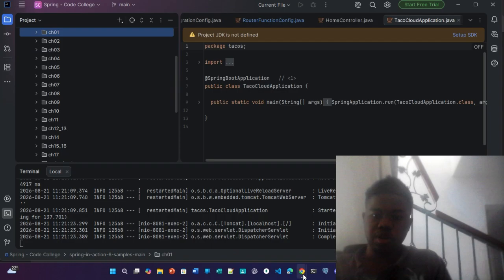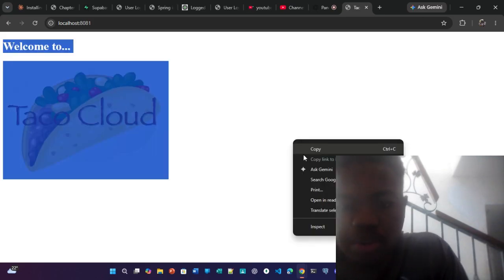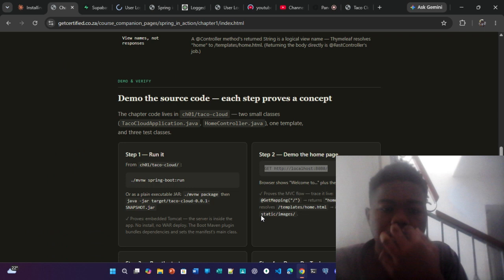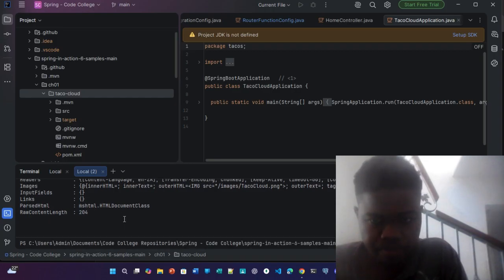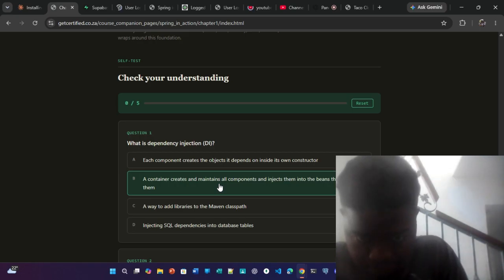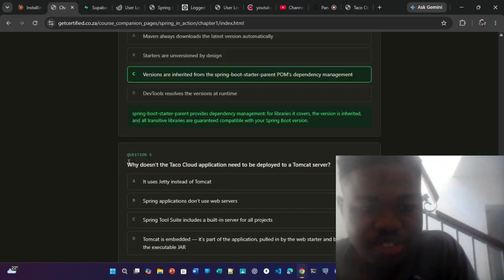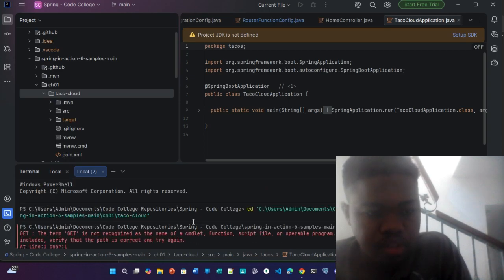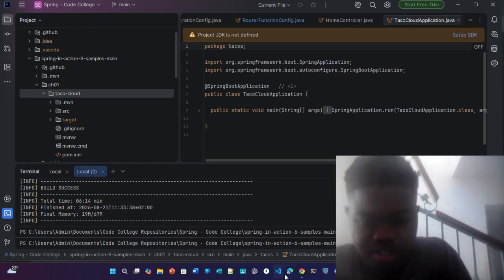Spring in Action Sixth Edition: Chapter_01(Getting started with Spring).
Welcome back to Code College ZA! In this video, we kick off our full walkthrough of Craig Walls' Spring in Action, 6th Edition, starting with Chapter 1: Getting Started with Spring. This is the foundational chapter that sets the stage for everything we'll build throughout this series, and if you're following along from scratch, this is exactly where you need to start.

Chapter 1 introduces the Spring landscape as it exists in the current era of cloud-native, reactive, and container-friendly development. We cover why Spring became the de facto standard for enterprise Java development, what problems it originally solved (heavyweight EJB containers, verbose XML configuration, tight coupling), and how Spring Boot changed the game entirely by embracing convention-over-configuration, auto-configuration, and embedded servers. If you've only heard "Spring is complicated," this chapter (and this video) will show you why modern Spring Boot development is anything but.

We build the Taco Cloud application from the ground up using Spring Initializr, walking through dependency selection (Spring Web, Thymeleaf, Spring Boot DevTools), understanding what each starter actually pulls in, and why starters exist in the first place. I open the generated project in both IntelliJ IDEA and VS Code so you can see the structure regardless of which IDE you're using, and we go file by file through the generated skeleton: the main application class annotated with @SpringBootApplication, the Maven pom.xml, application.properties, and the auto-generated test class.

A big focus of this video is actually running the application successfully, because in practice, this is where a lot of beginners get stuck, and where a chunk of this video's runtime goes. We hit the classic "Port 8080 was already in use" error live on camera, caused by Apache httpd already occupying that port on Windows, and I walk through diagnosing it properly with netstat, identifying the offending process, and the two real solutions: either freeing the port or (more practically for ongoing development) running Spring Boot on an alternate port using the SERVER_PORT environment variable or the -Dserver.port flag. This single issue trips up more developers than almost anything else in the early chapters, especially those running Windows machines with XAMPP, WAMP, or IIS already configured, so pay close attention to that segment.

We also cover the Maven wrapper (mvnw and mvnw.cmd) in depth, why the book's sample projects ship with it, how it guarantees a consistent Maven version across different developer machines regardless of what's globally installed, and what to do when you hit the dreaded "Could not find or load main class org.apache.maven.wrapper.MavenWrapperMain" error, which almost always means the .mvn/wrapper folder didn't get copied correctly or is missing from your working directory entirely.

From there, we write our first Spring MVC controller, mapping a simple GET request and returning a view name resolved by Thymeleaf, and we discuss the model-view-controller pattern conceptually before it becomes second nature over the following chapters. We also touch on Spring Boot DevTools, specifically what LiveReload actually does under the hood, why your embedded Tomcat server restarts automatically when you save a Java file, and how this dramatically speeds up your development feedback loop compared to older manual restart-and-redeploy workflows.

Throughout the video I emphasize good habits early: understanding what auto-configuration is actually doing behind the scenes rather than treating Spring Boot as pure magic, reading the console output carefully rather than skimming past errors, and building the discipline of testing incrementally rather than writing large chunks of untested code. These habits pay dividends as the book progresses into more complex topics like Spring Data, Spring Security, and eventually reactive programming with WebFlux in later chapters.

This video is part of an ongoing series where I work through Spring in Action chapter by chapter, treating each one as a proper deep dive rather than a rushed summary. If you're studying alongside the book, following a structured curriculum, or preparing for Spring-based interviews, I'd genuinely recommend pausing and coding along rather than just watching passively; the errors you'll hit yourself are often more instructive than the ones I hit on camera.

Environment used in this video: Windows 11, JDK 17 (Eclipse Temurin), IntelliJ IDEA, VS Code, Maven Wrapper, Spring Boot 2.5.3, Spring Initializer.